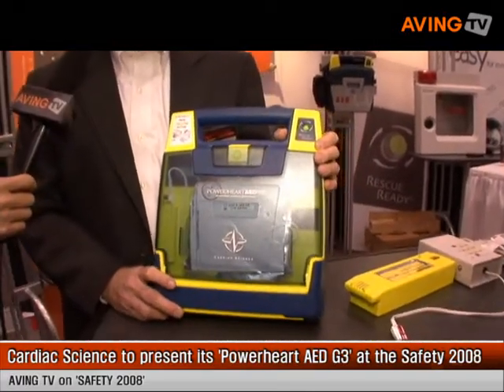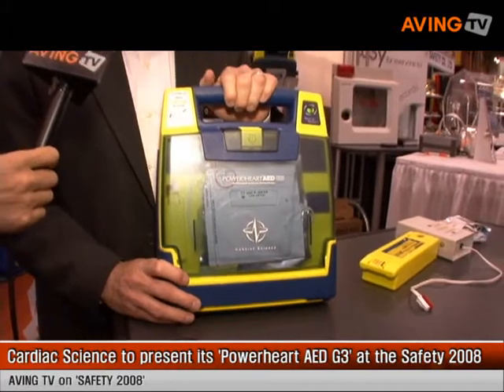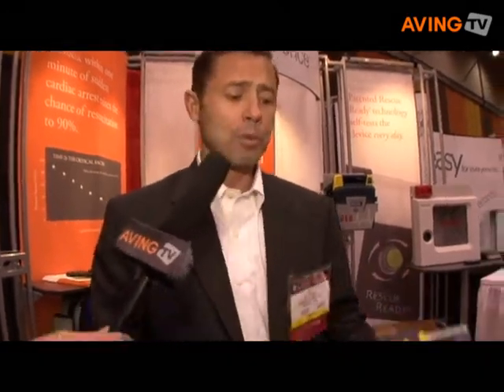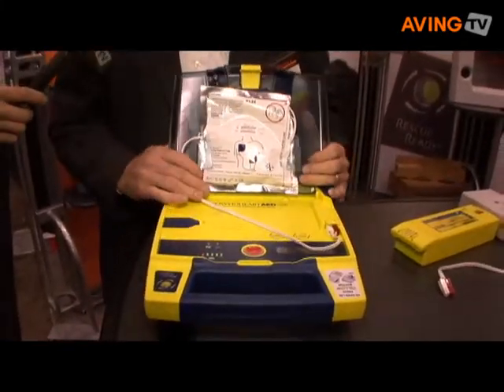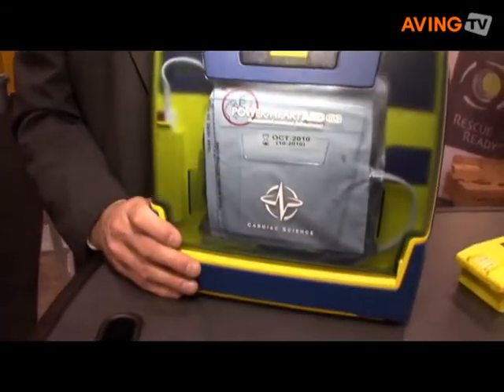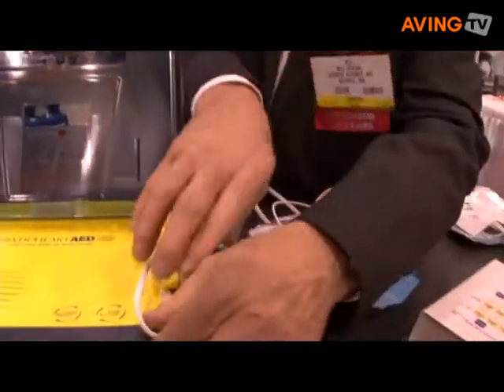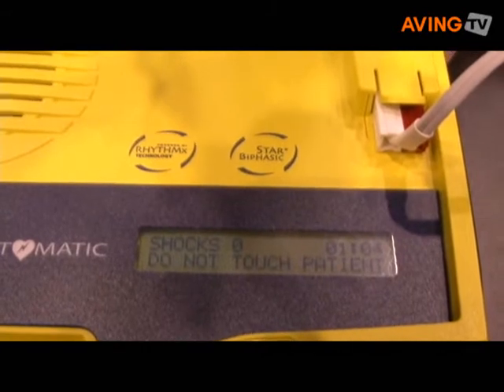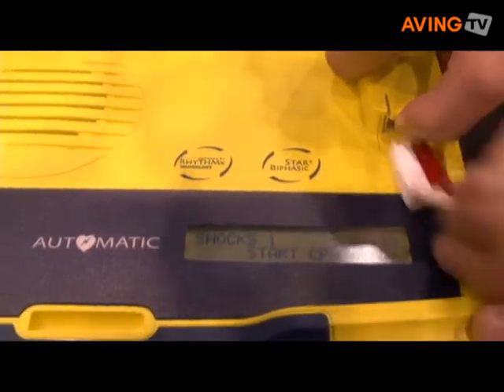Cardiac Science to present its 'Powerheart AED G3' at the Sa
Cardiac Science presented its cardiac arrest product 'Powerheart AED G3' Series at the Safety 2008 in Las Vegas from Jun 9 to 11, 2008.

G3 Plus is designed with RescueCoach voice prompts to talk rescuers through the steps.

When the rescuer applies the defibrillation pads, the G3 Plus Automatic analyzes the heart rhythm and "knows" when to deliver (or nit deliver) the shock.

The shock is delivered automatically, with no button to push, and no human intervention. After the shock, the unit prompts for CPR with a built-in metronome that sets the pace for proper chest compressions.